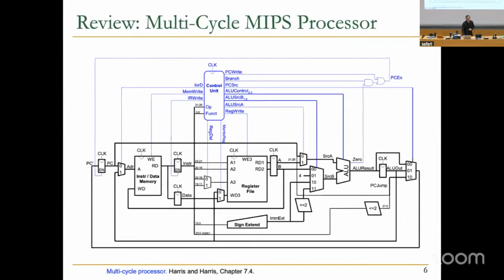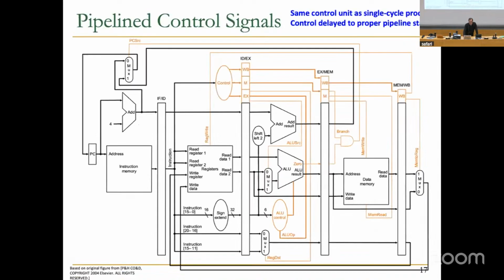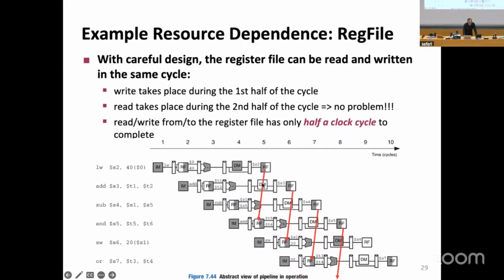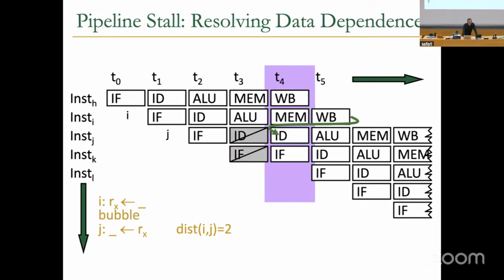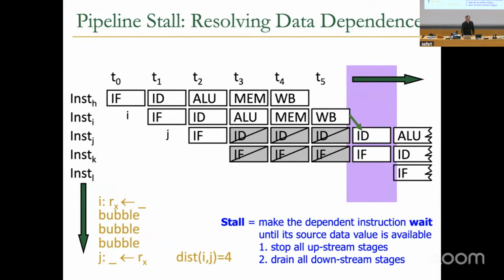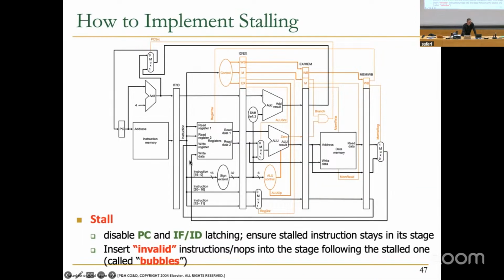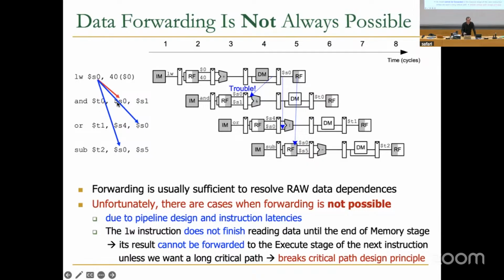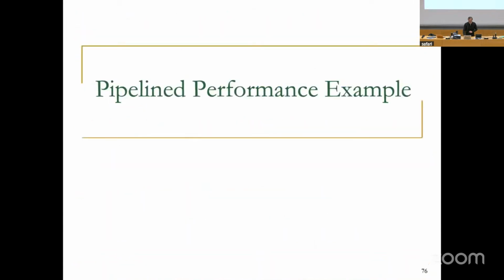Digital Design and Computer Arch. - L12: Pipelined Processor Design II (Spring 2025)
Lecture 12: Pipelined Processor Design II
Lecturer: Prof. Onur Mutlu
Date: 28 March 2025

Recommended Reading:
Intelligent Architectures for Intelligent Computing Systems